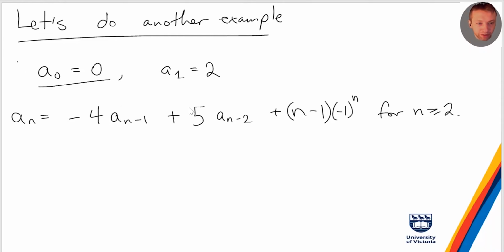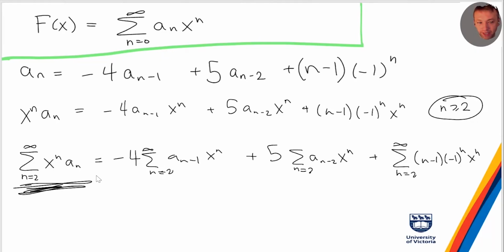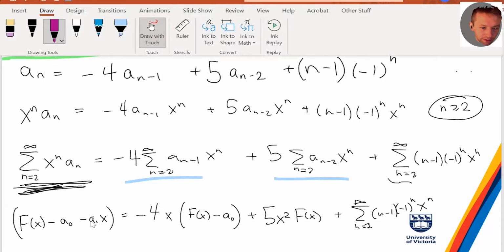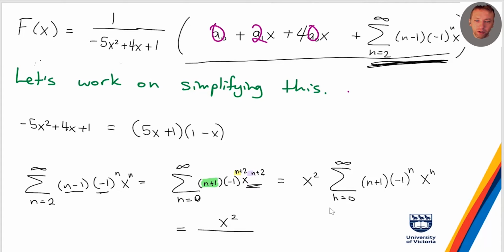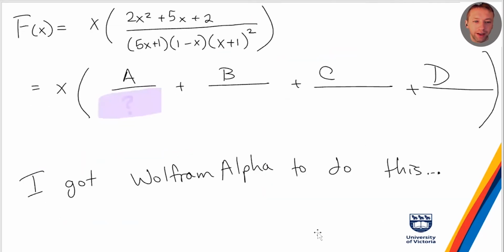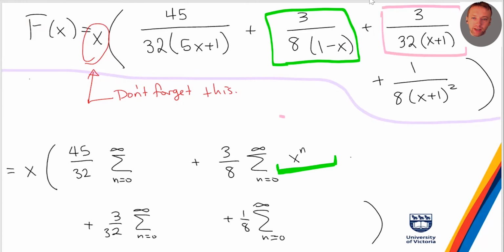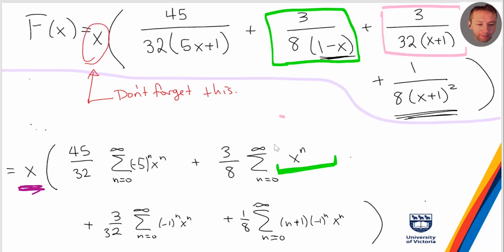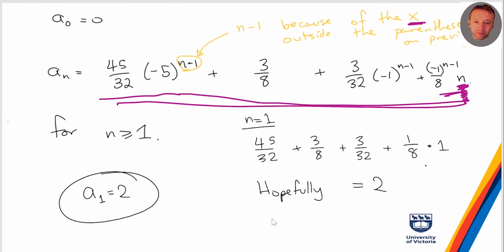Solving Recurrences via Generating Functions PART 2. MATH 222, Discrete and Combinatorial Math, UVic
This video is from the course MATH 222 Discrete and Combinatorial Mathematics taught by Jonathan Noel at the University of Victoria. The topic is solving second order linear non-homogeneous recurrence relations using generating functions. The original date was April 8, 2021.